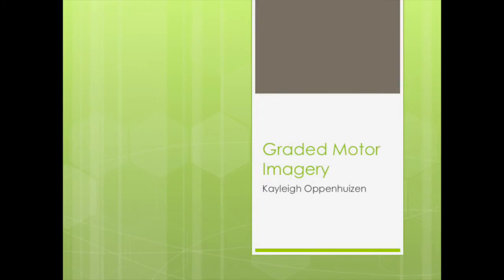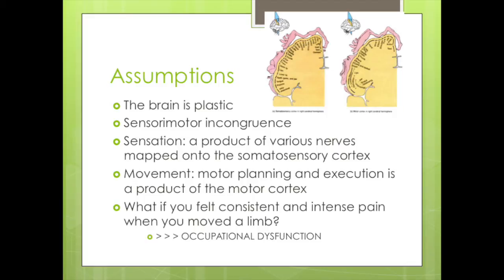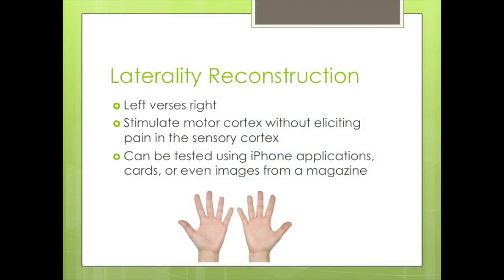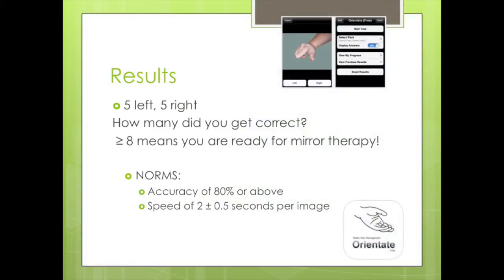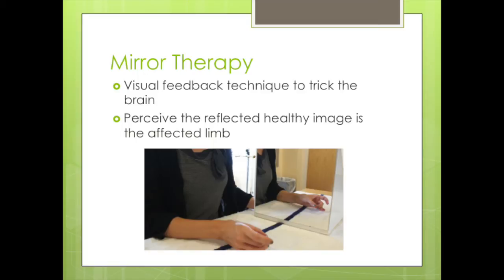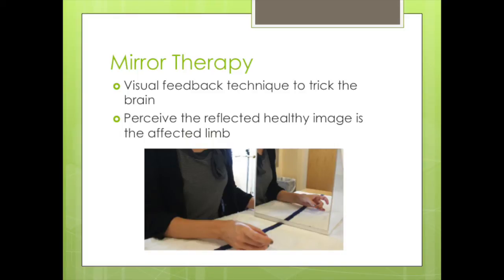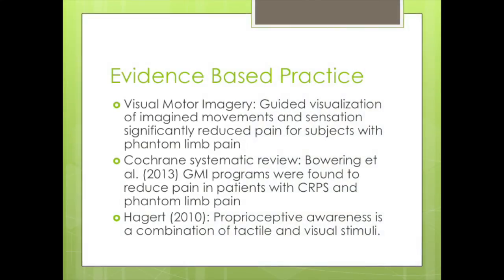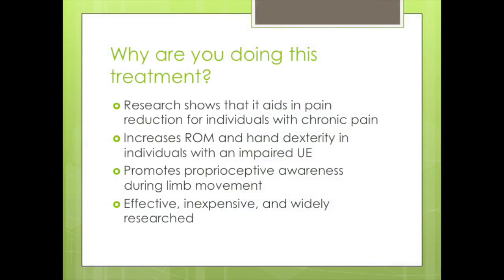Graded Motor Imagery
Presentation on graded motor imagery for OT school.